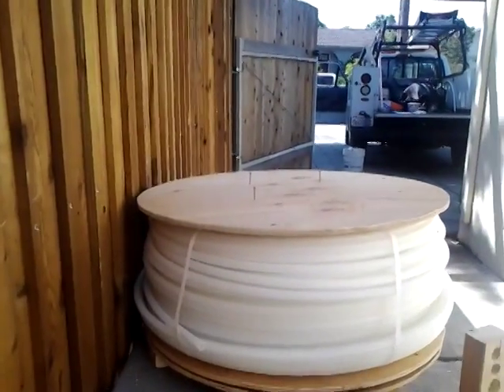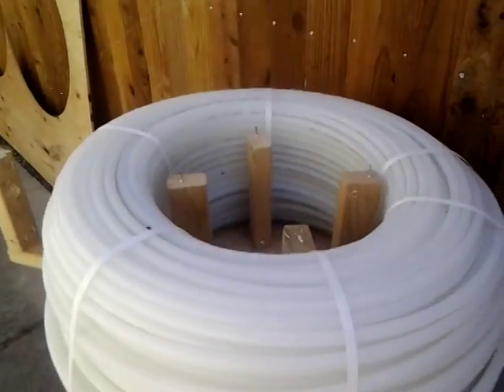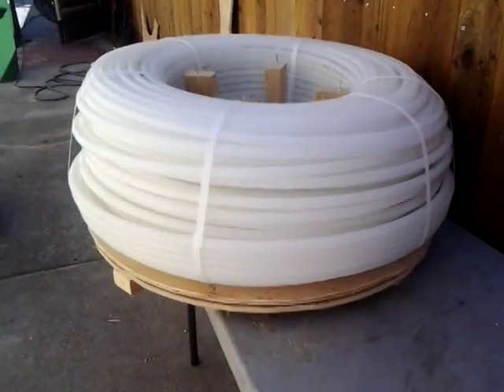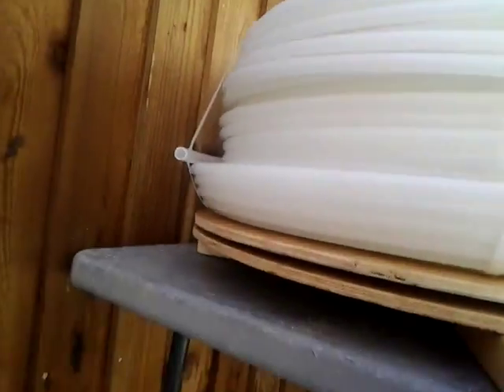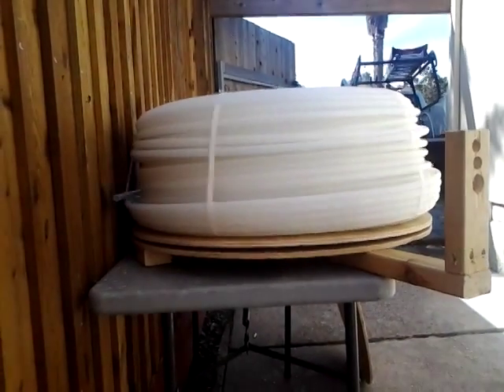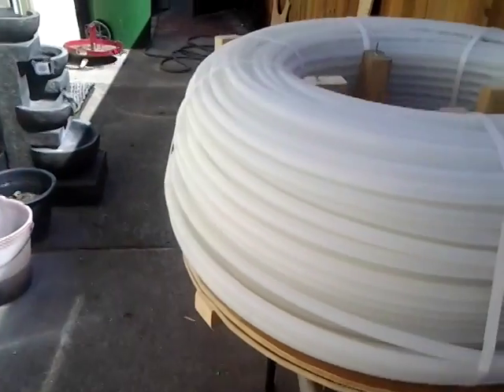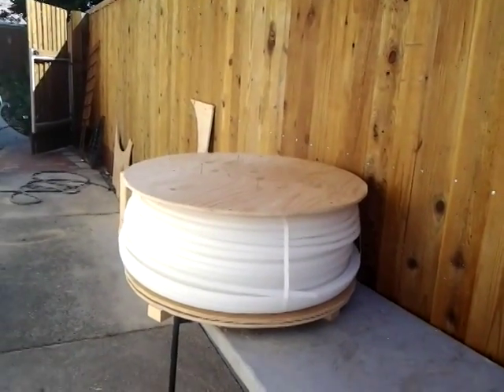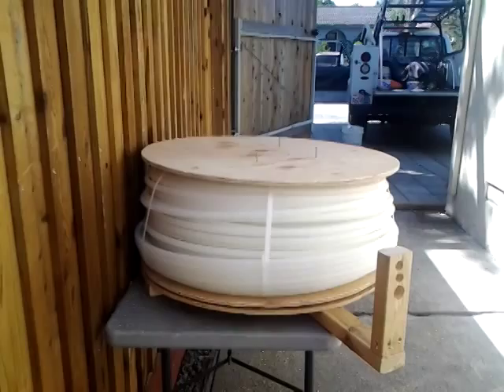Homemade PEX Pipe De-coiler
A short clip on the PEX pipe decoiler I made out of necessity.